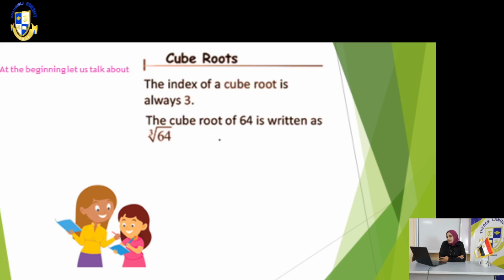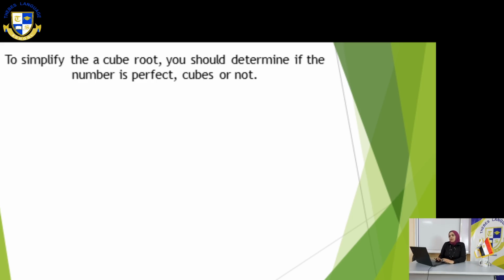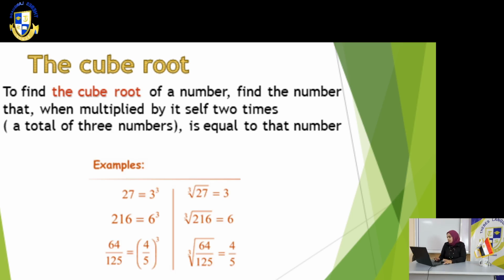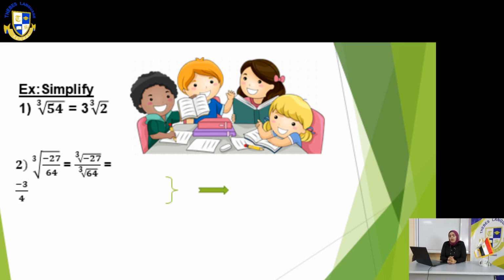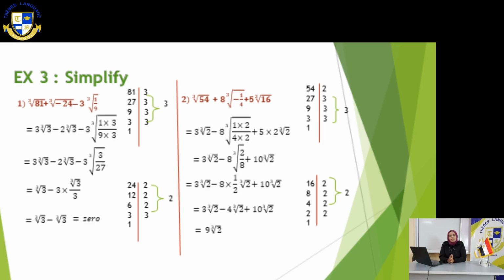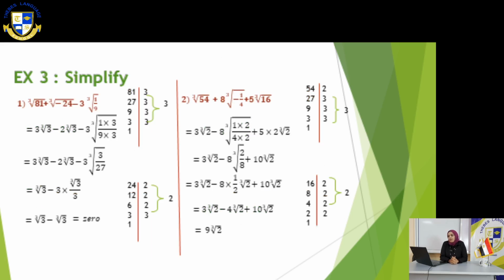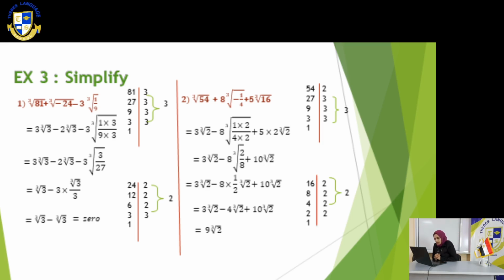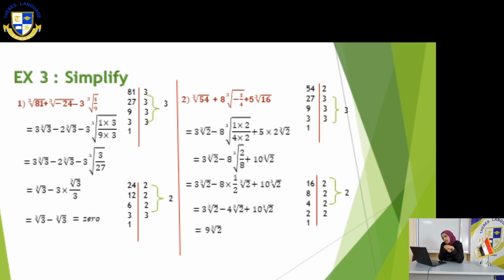Prep 2 |Math| Algebra lesson 9 Week 5 (2020-2021)